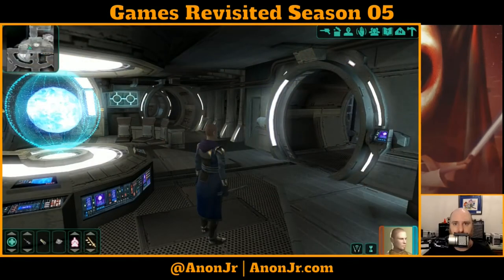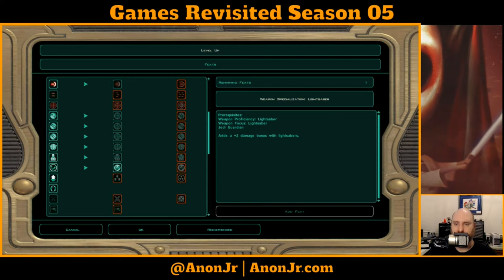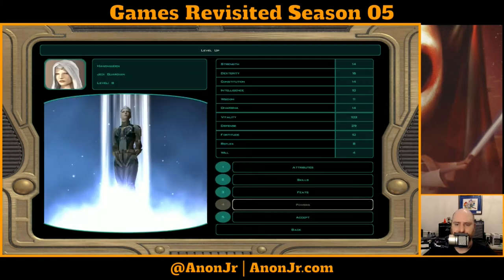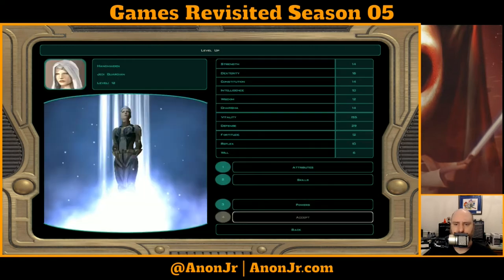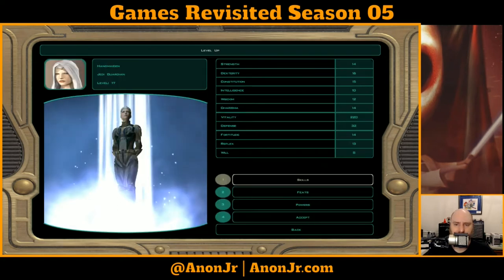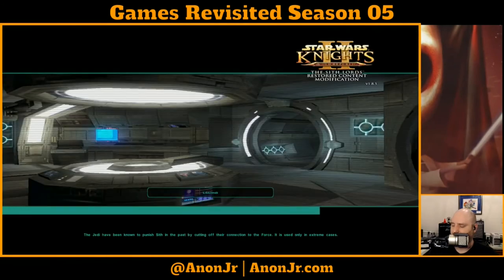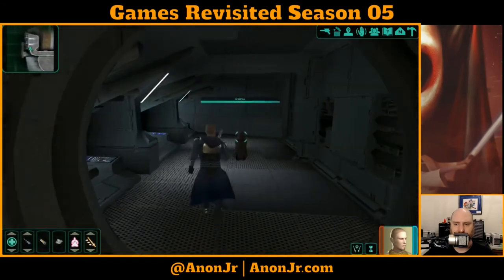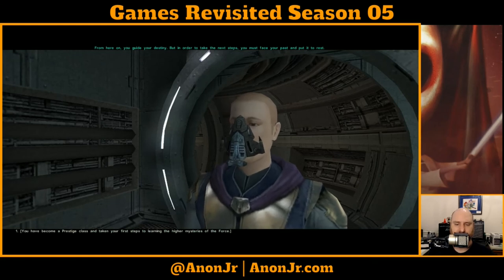Knights of the Old Republic II Episode 82: Ebon Hawk Crew Check-In Part 6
It's time for Episode 82 of Games Revisited Season 05. We're continuing our play-through of Star Wars Knights of the Old Republic II: The Sith Lords, and today we do a little more crew time - some of it is even productive.